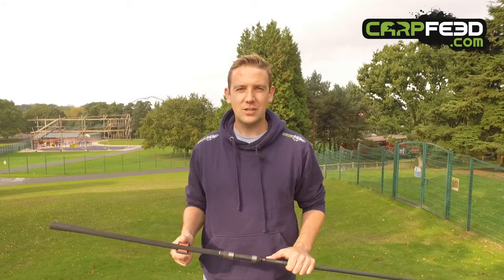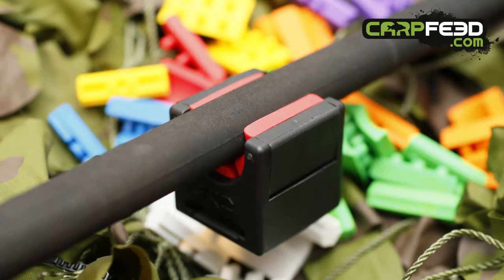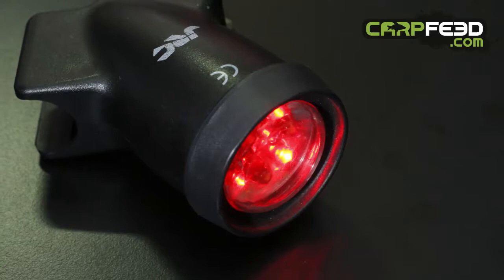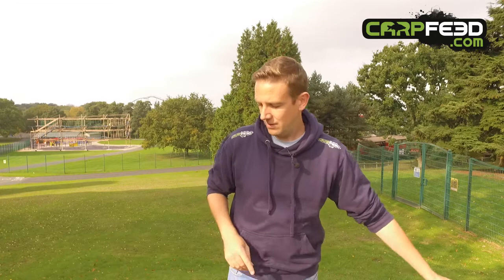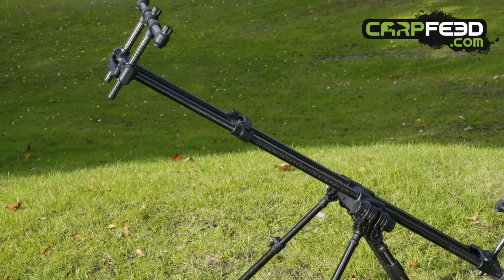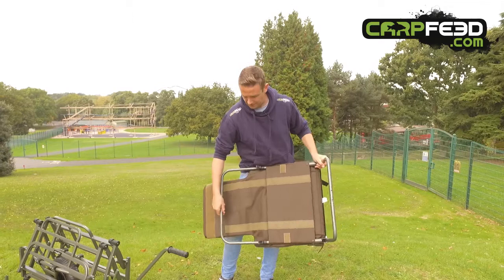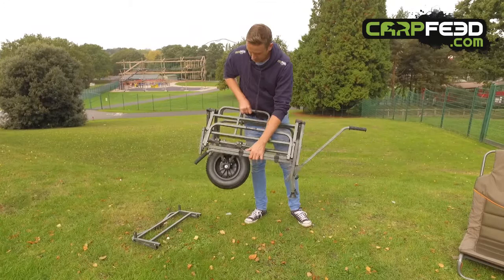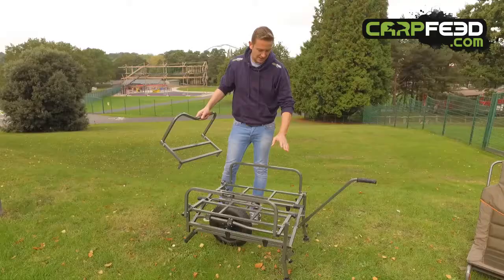NEW Chub and JRC tackle for 2018 **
A small sample of the new kit from Chub and JRC for 2018.

Features the Chub folding carp barrow,  Chub EZ-Back chairs, JRC Rod Bloxx rod rest, JRC Landing Net Light and JRC Carbon rod pod.